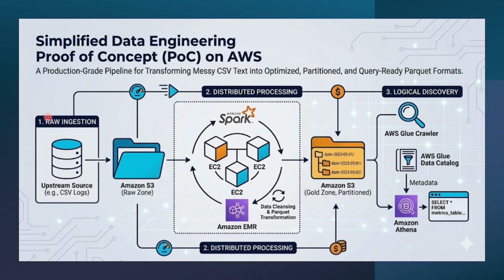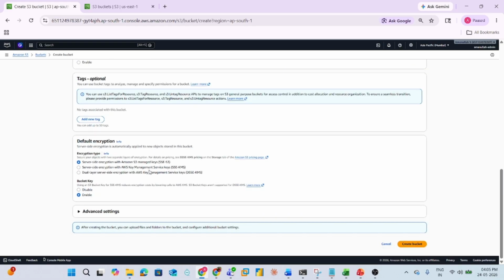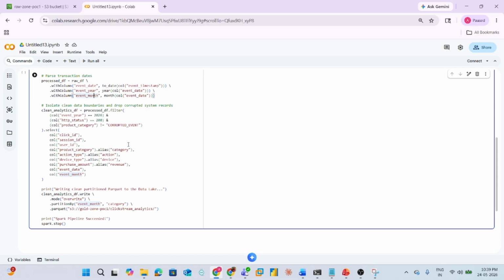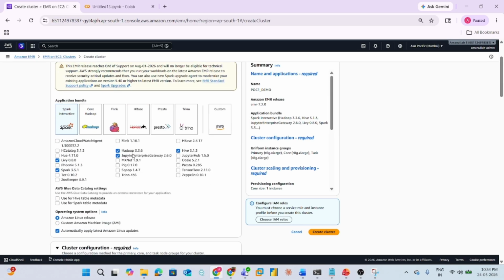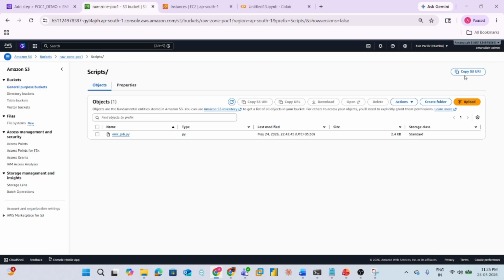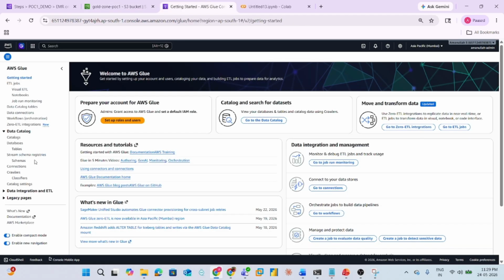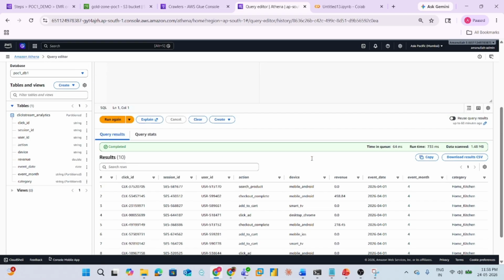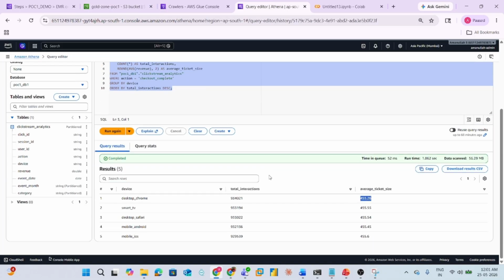Optimizing 5GB Clickstream Data Lakehouse: AWS EMR, PySpark, Columnar Parquet & Amazon Athena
In this video, I build a complete, production-ready, distributed data engineering pipeline on AWS to process a heavy, semi-structured 5 GB e-commerce clickstream dataset.

Moving away from local compute bottlenecks, we explore how to leverage cloud services to decouple compute from storage, handle dirty data layout errors, and optimize cloud warehouse costs (FinOps).

Core Technologies Used:
Storage: Amazon S3 (Raw & Gold Landing Zones)

Compute: Distributed Apache Spark on Amazon EMR Nodes

Cataloging: AWS Glue Crawler & Glue Data Catalog (Hive-Style Partitioning)

Query Engine: Amazon Athena (Presto SQL)

Security: AWS Identity and Access Management (IAM Context Policies)

If you found this step-by-step implementation helpful, please drop a like, leave your engineering questions in the comments below, and don't forget to subscribe for more real-world big data cloud projects!